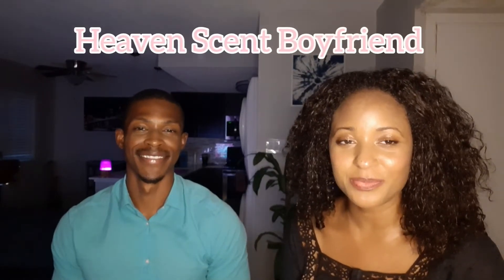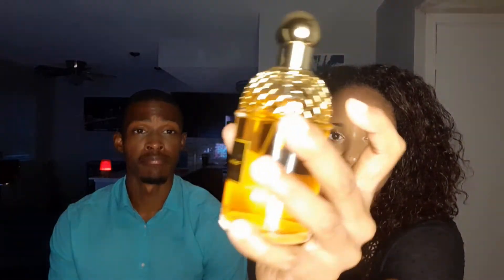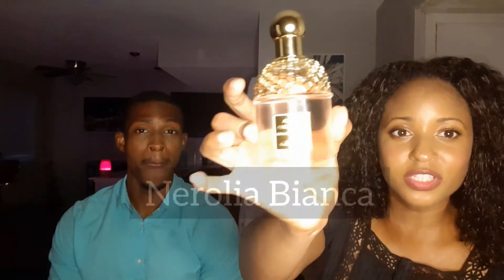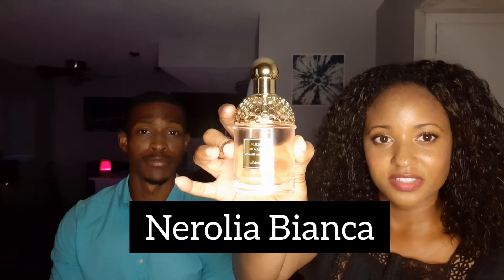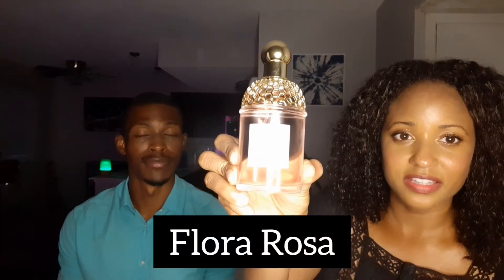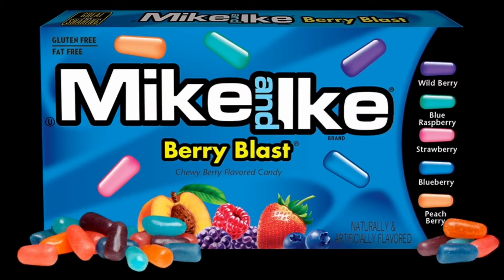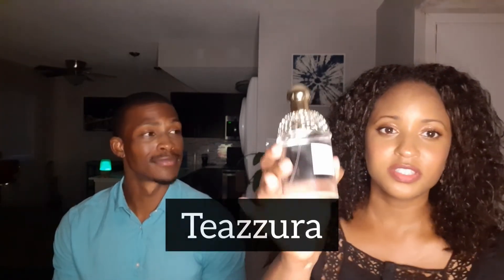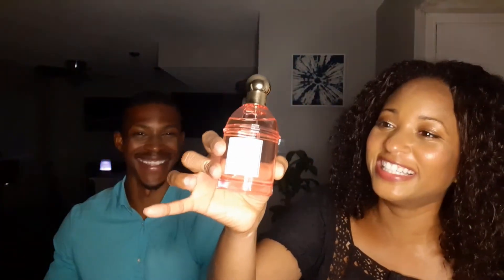Guerlain Aqua Allegoria Collection | Fragrance Review | Heaven Scent Boyfriend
In this video, we review 5 Aqua Allegoria from my collection. These fragrances are great for warm weather and times that you just want to smell great without fussy notes.